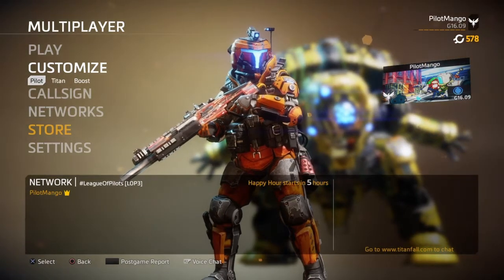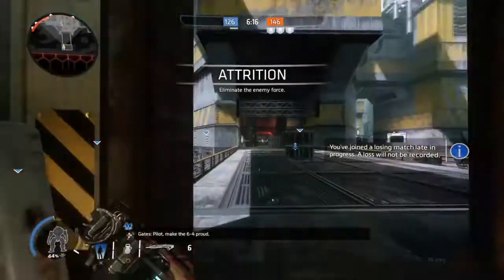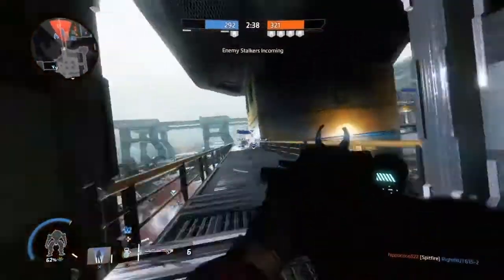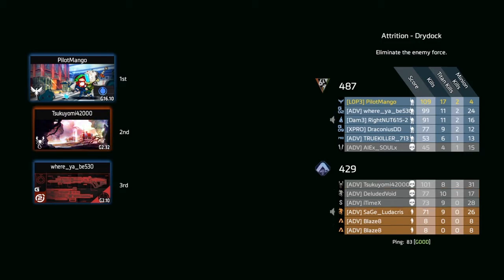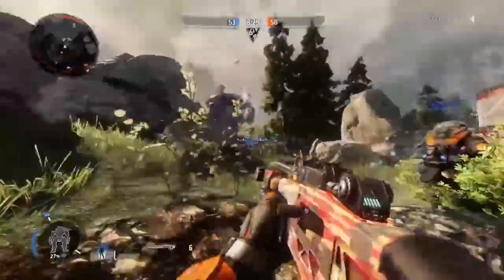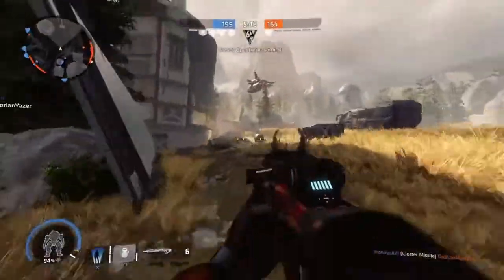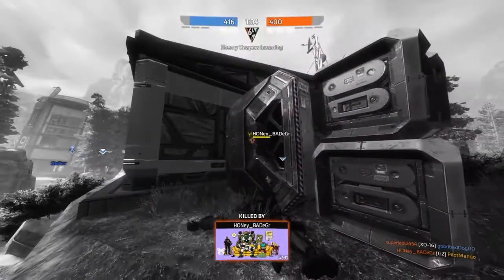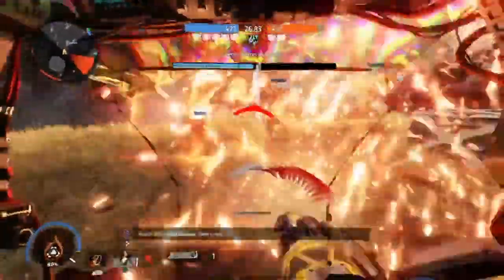The Best Loadouts In Titanfall 2 | This Loadout Will Save You - Mastiff Loadout - Episode 7